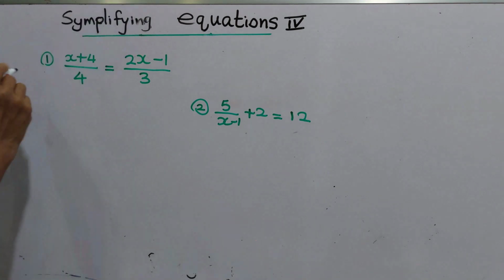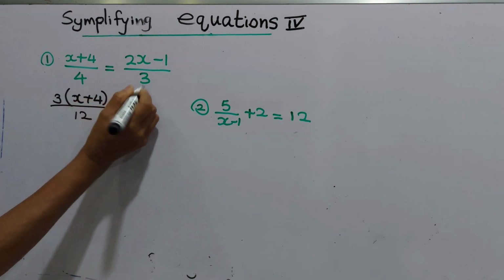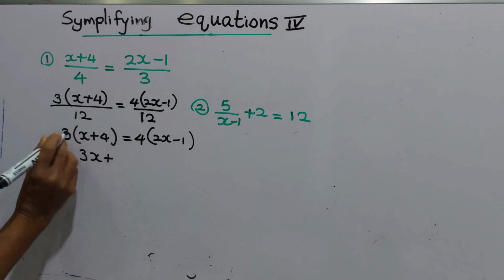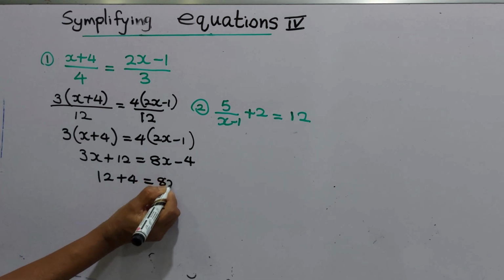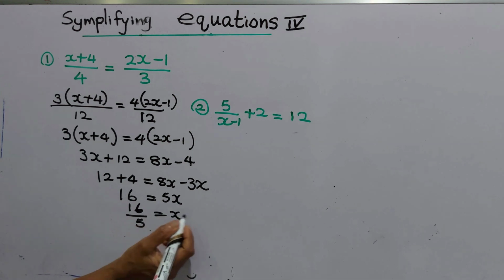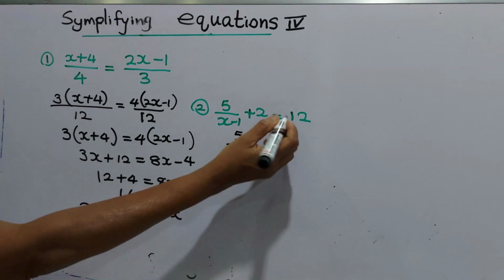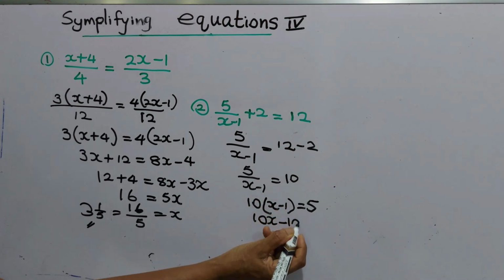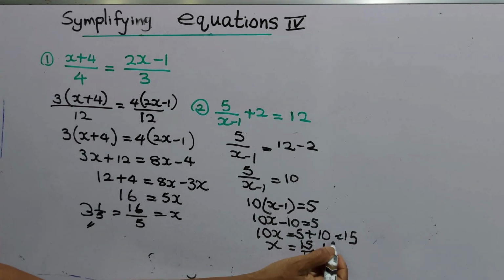Simplifying equations Part 4 - Basic Mathematics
In this informative Basic Mathematics tutorial, we delve into the fundamental concepts relating to Simplifying equations. Whether you're a beginner or need a quick refresher, this video will provide you with a comprehensive understanding of these crucial geometric principles. From defining basic terminology to exploring practical applications, this video is designed to make learning mathematics easy and enjoyable.